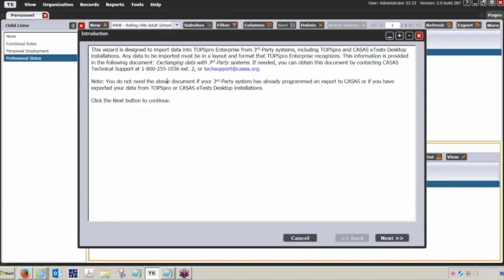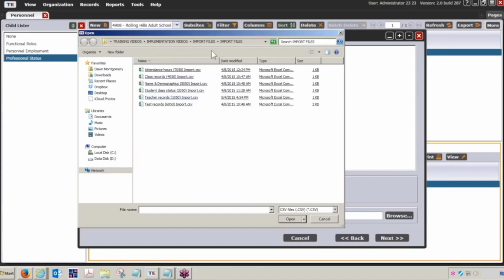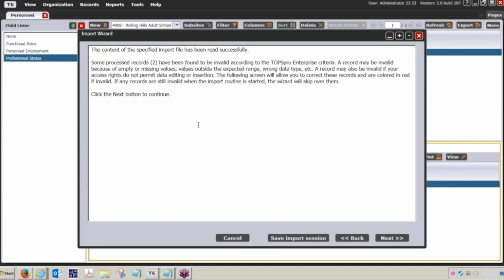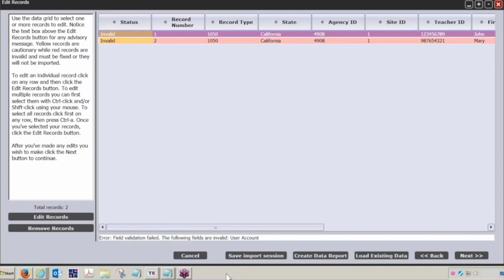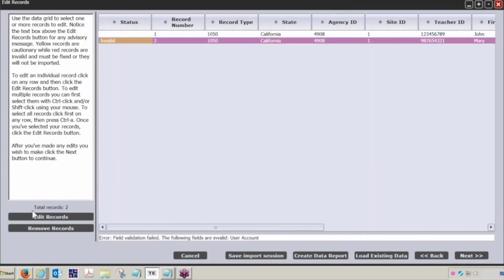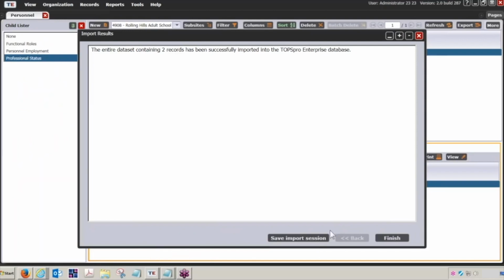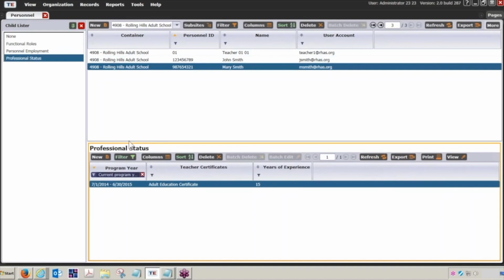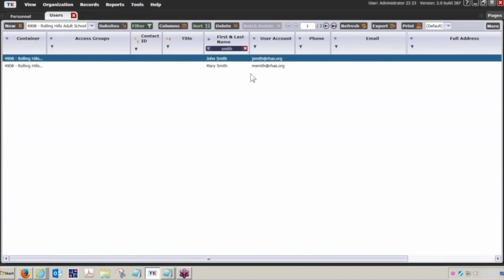Adding User Records by Importing